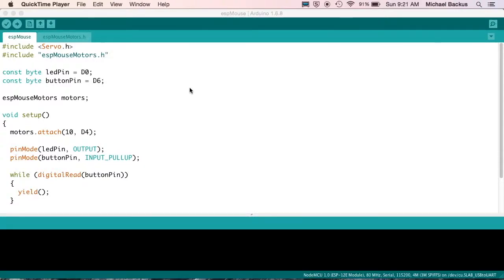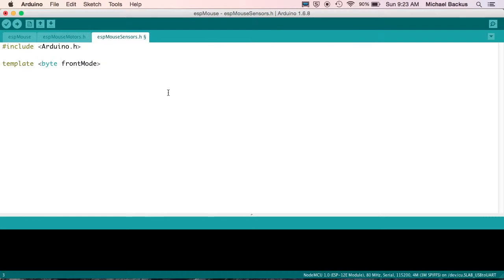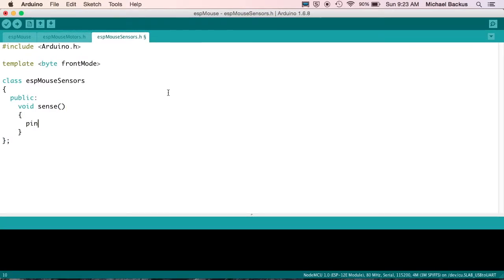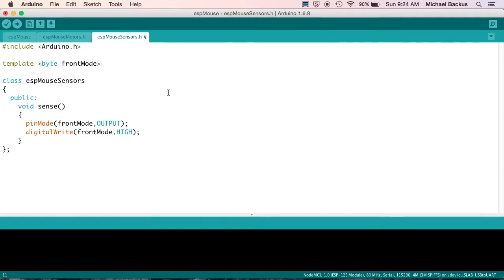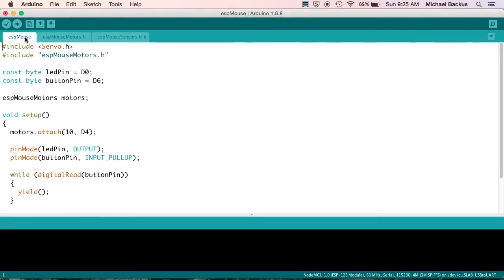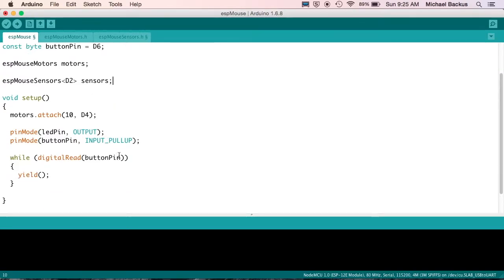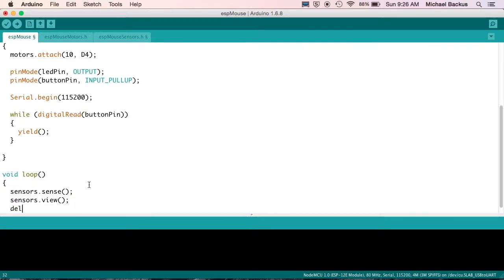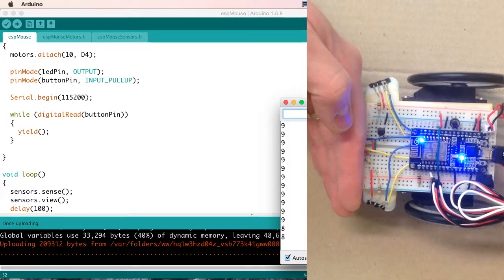espMouse - Adding a Sensors Class